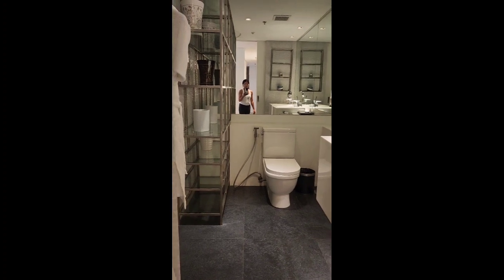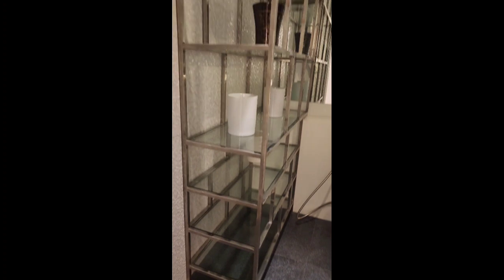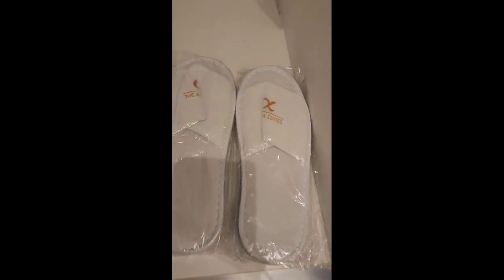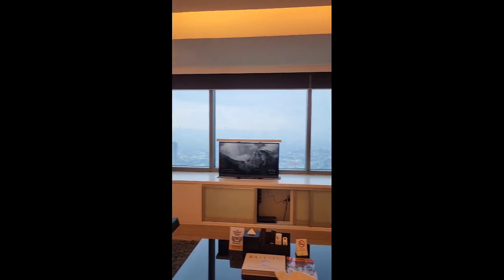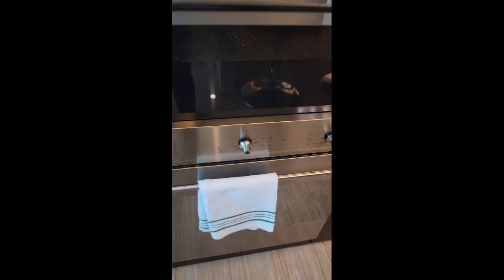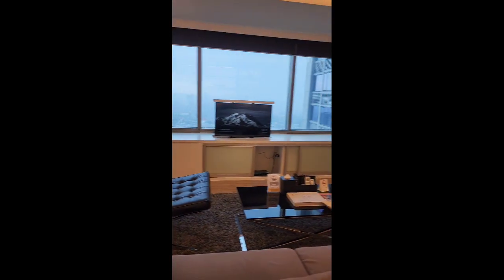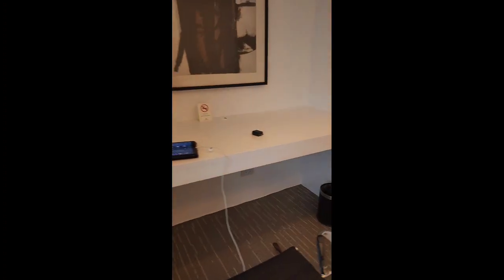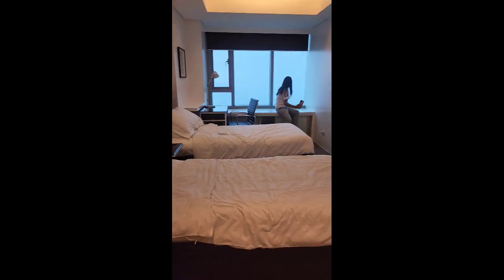The Alpha Suites Hotel Makati | 3 Bedroom Suites | Full Tour | Our Last 2 nights in Manila 🇵🇭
Our Last 2 nights stay in Manila, Philippines before Leaving to USA. This hotel is highly recommended specially for a family traveler. This hotel is equipped with all the amenities & facilities. Here's a room tour finally uploaded. Thank you for taking time to watch, likes, comments & share.